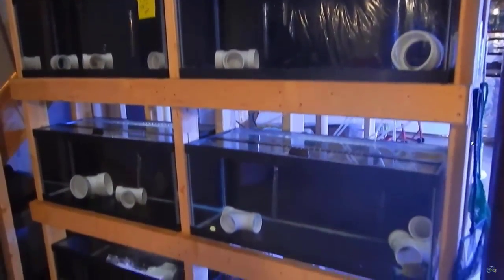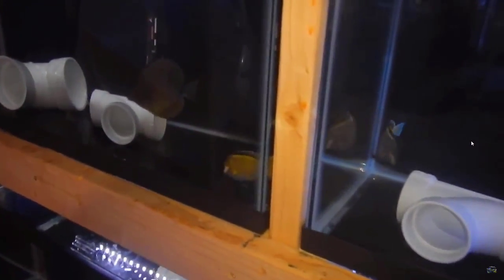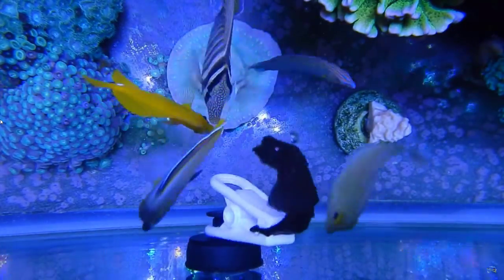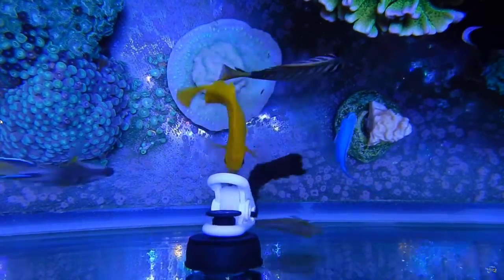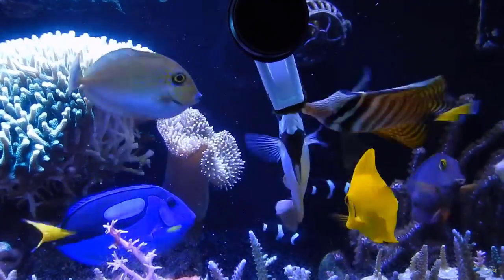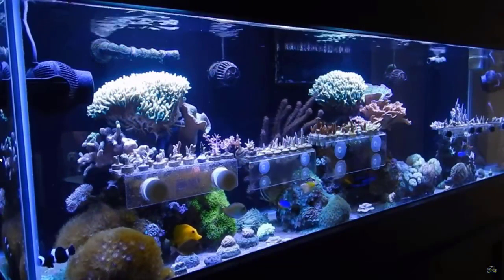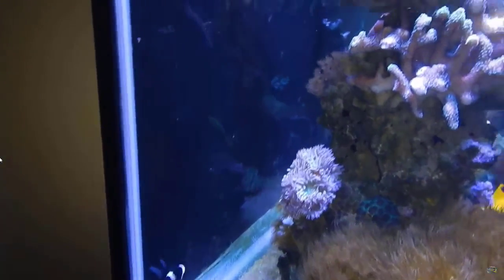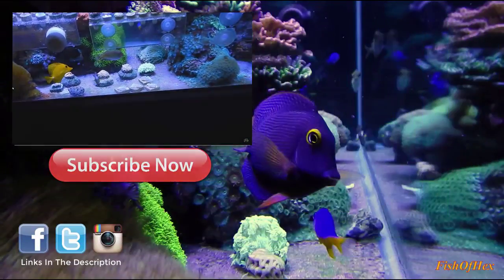Why Are All My Fish In Quarantine?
In this video i will be going over the main reason why all my fish are back in quarantine.

***Support FishOfHex***